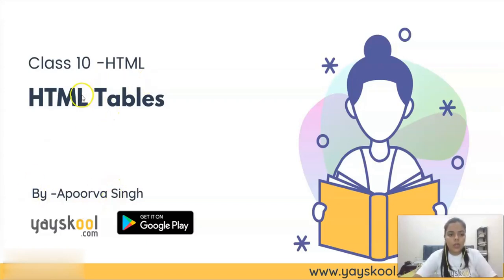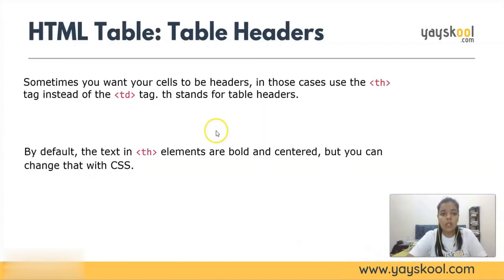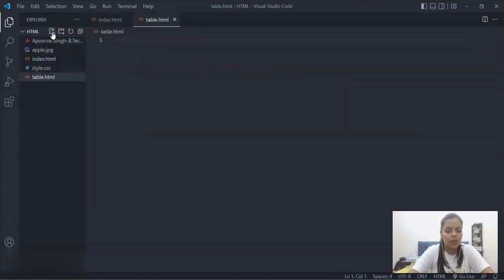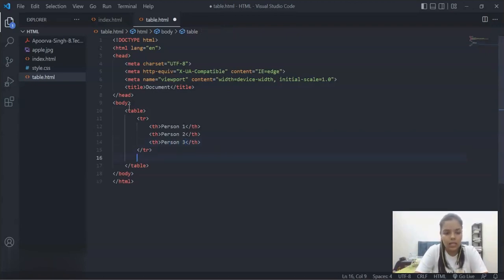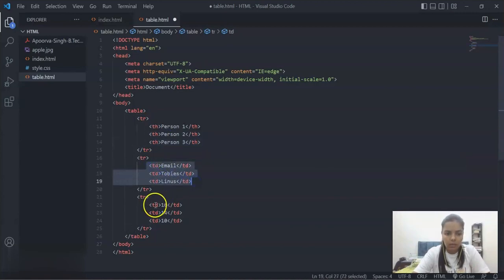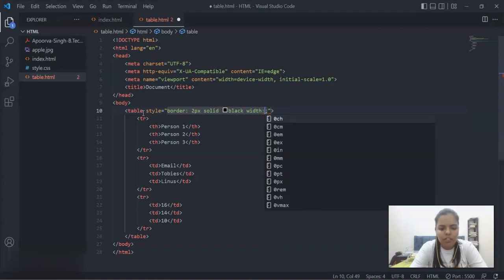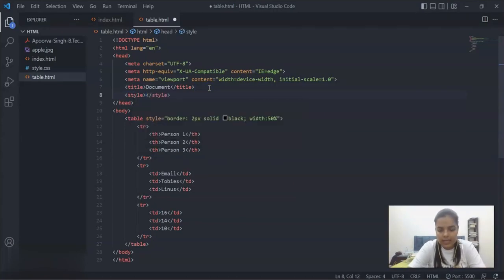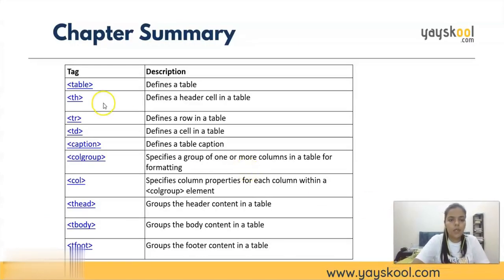Tables in HTML | HTML Table Tutorial with Example - By Apoorva Singh | Yayskool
Watch full course on Yayskool:
Complete HTML (Web Design) Course - Learn HTML with Apoorva Singh

About Apoorva Singh
An educator